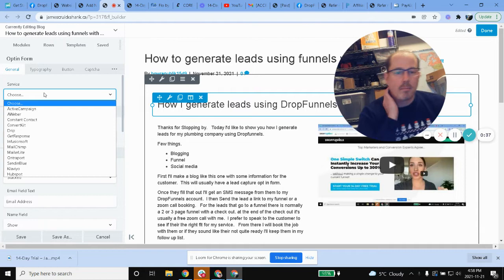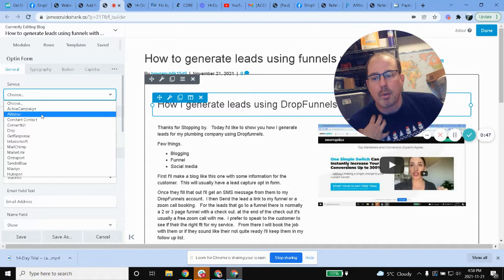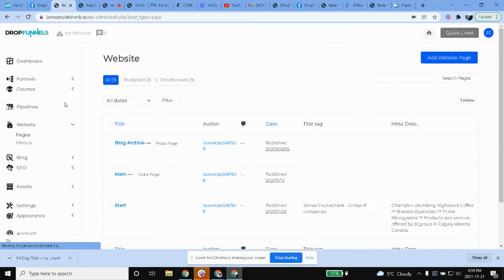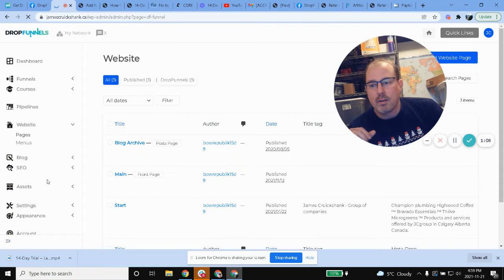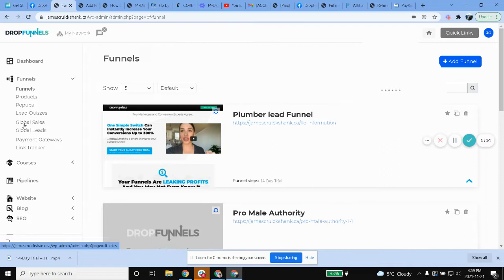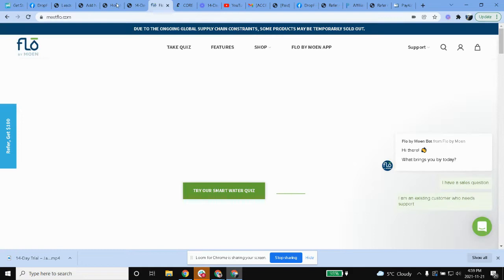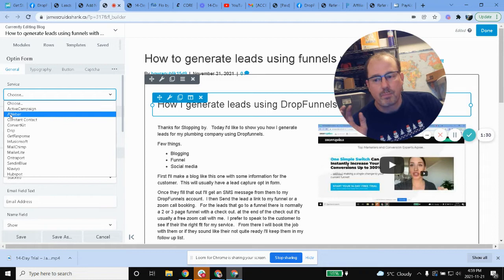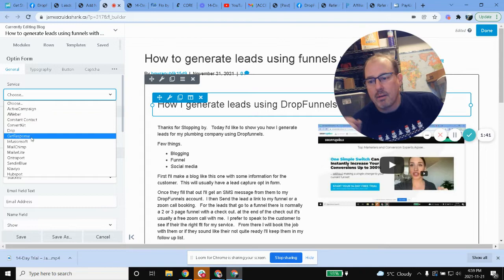This is how i generate organic leads using the DropFunnels platform.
In this video I'll show you what CRM's are intergratable.  And a breif run through on how to create a blog post using the platform.